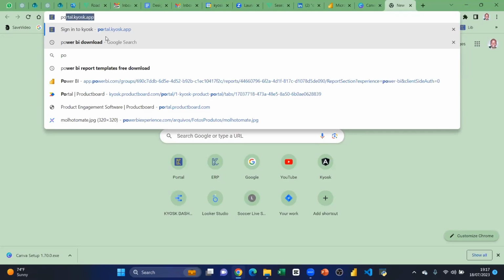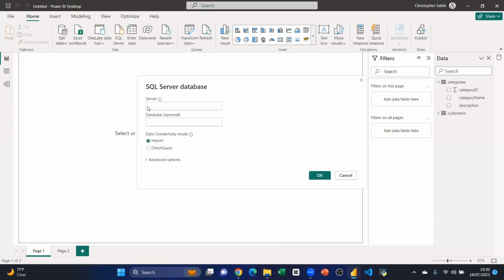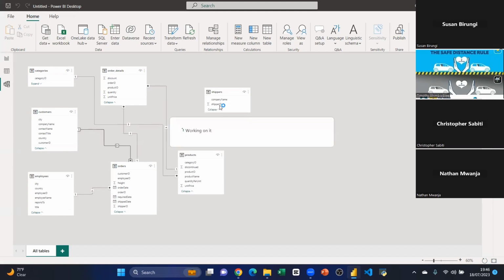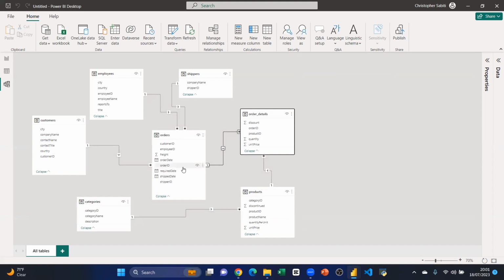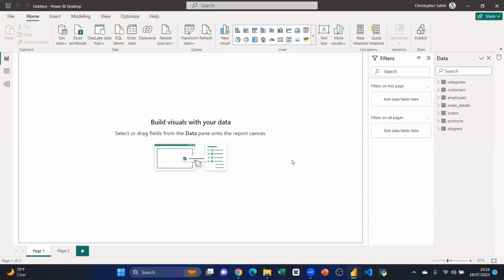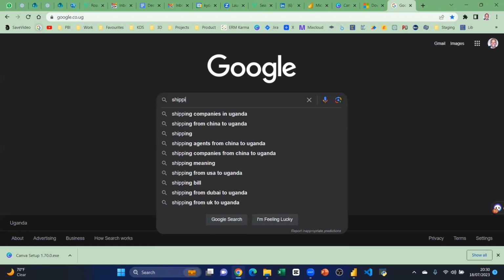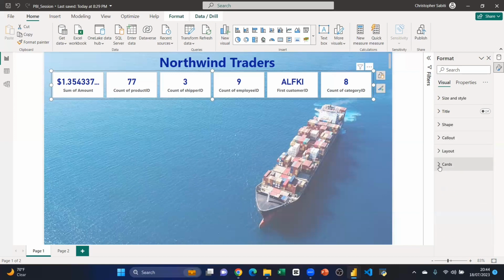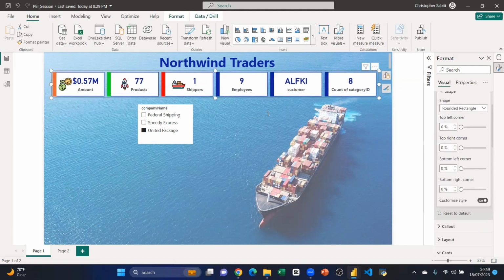Session: Data Modeling & New Card in Power BI